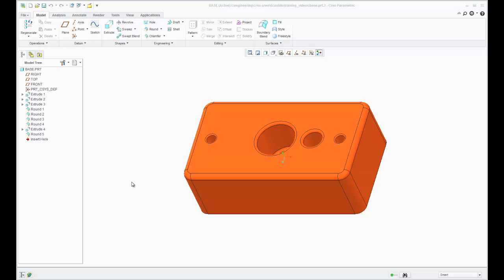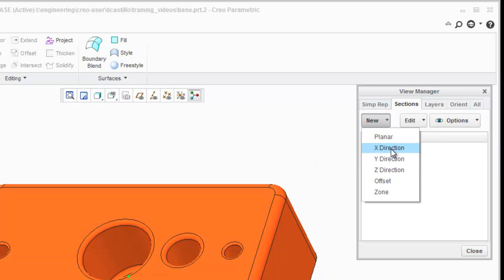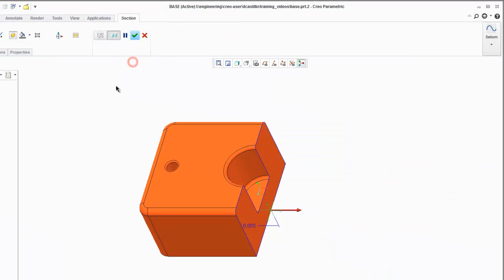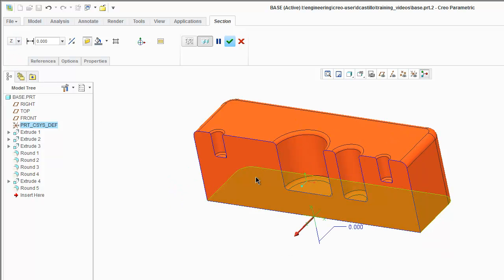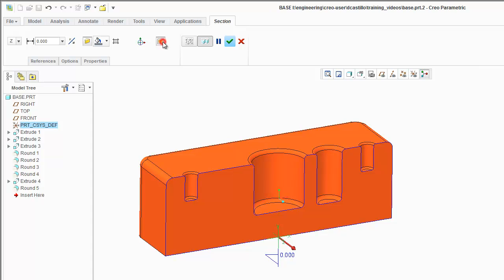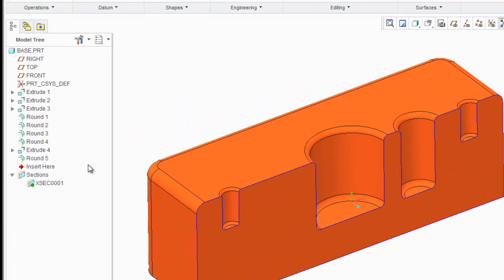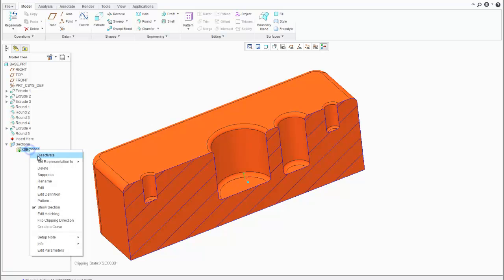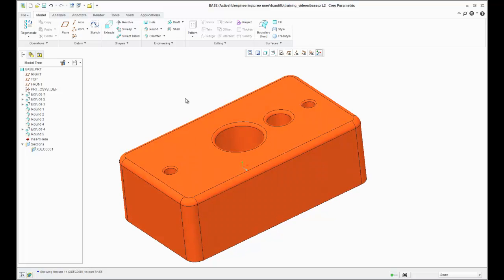Creo 2.0 Sections Part 1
This is a short video on the changes made to sections in Creo 2.0